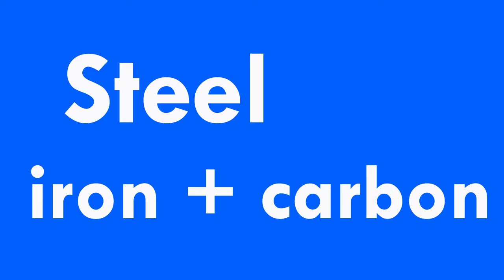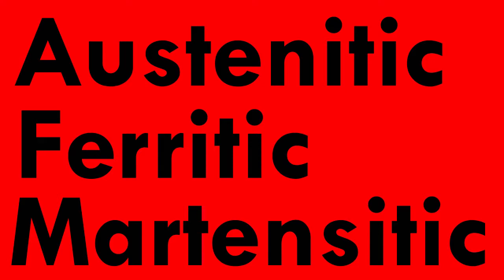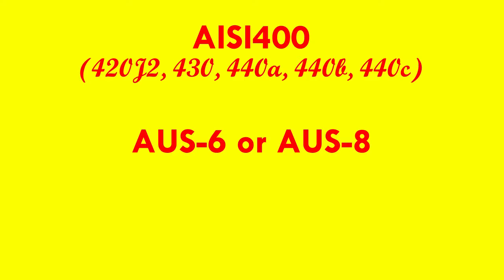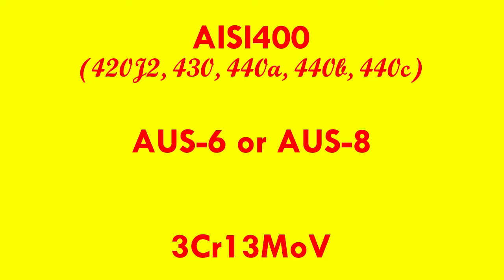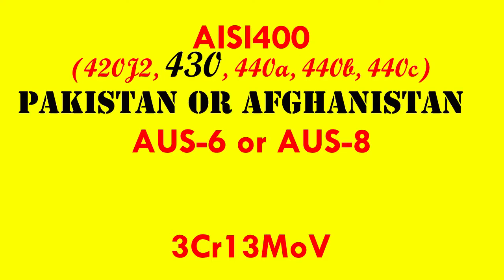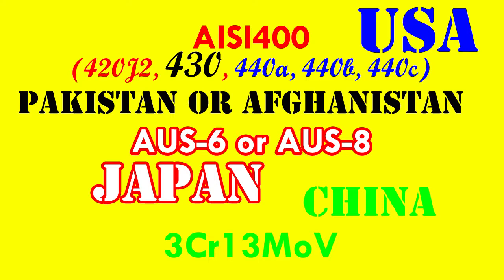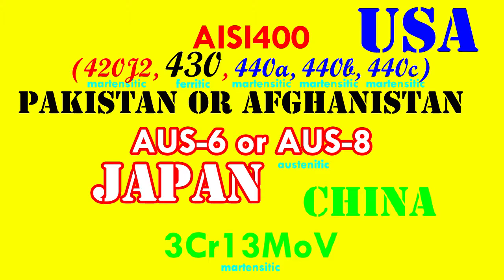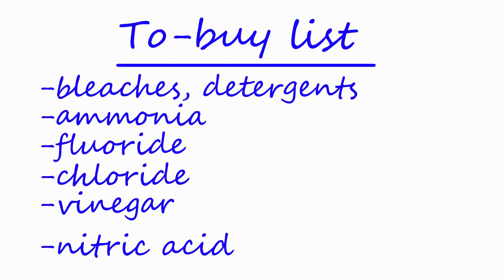How to Identify Mystery Stainless Steel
Have you ever held a blade or tool in your hands and wanted to know what steel it truly is? Have you ever wanted to test the steel of your blade to determine its real type and quality and see if its price is justified? Well here is how!